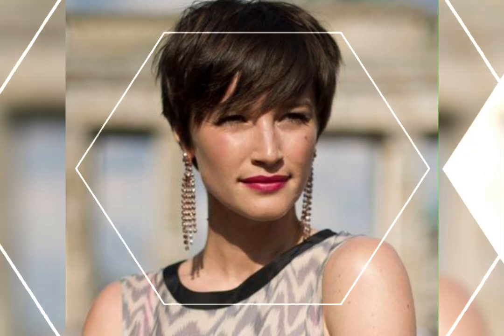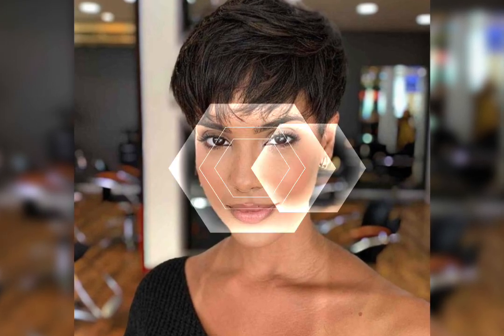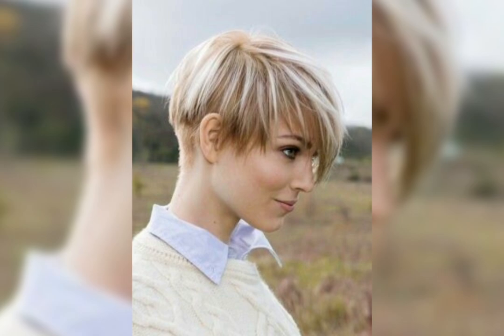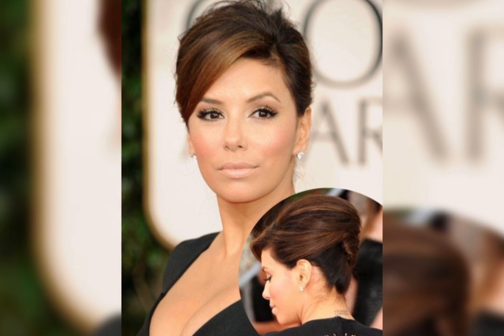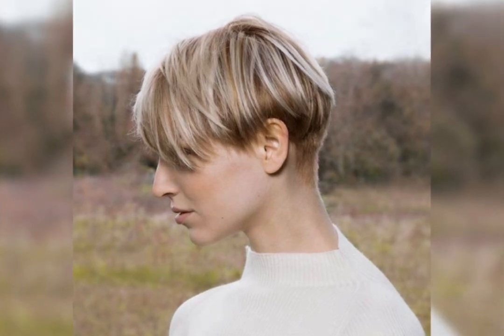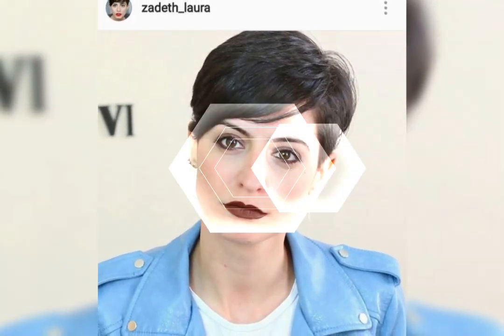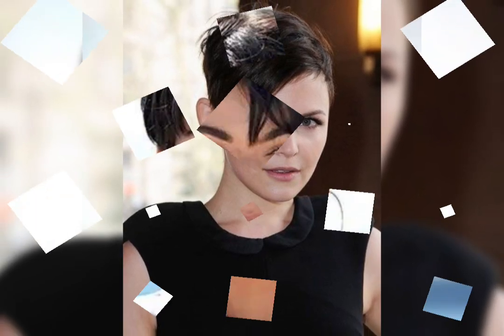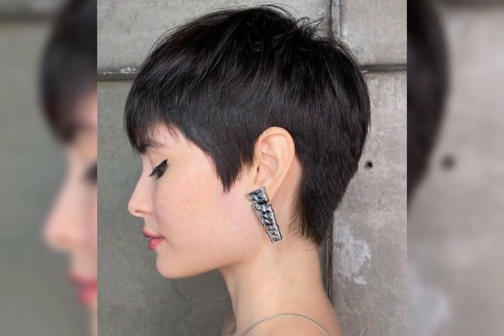50+ astonishing textured pixie cuts and Very short // Most Viral Short Pixie Haircuts 2024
50+ astonishing textured pixie cuts and Very short // Most Viral Short Pixie Haircuts 2024